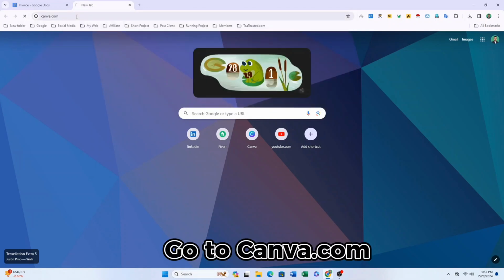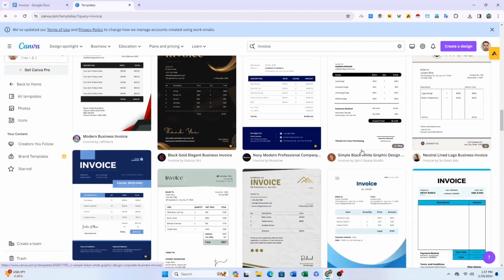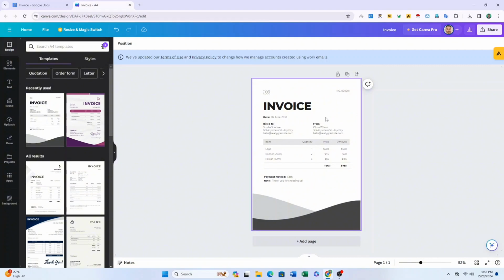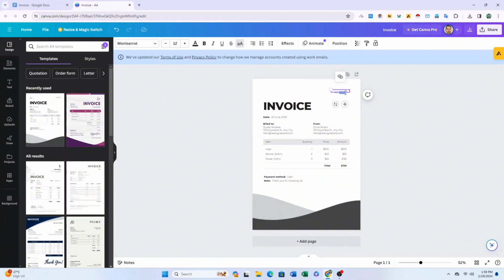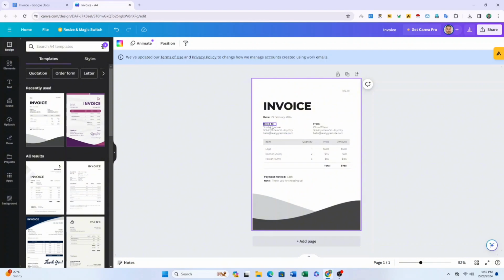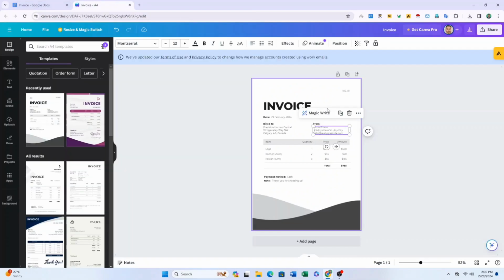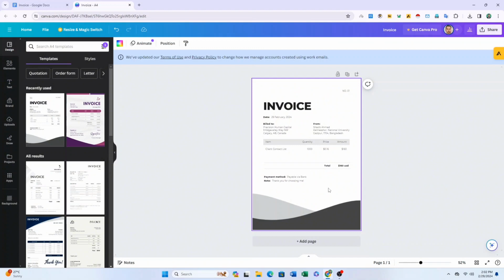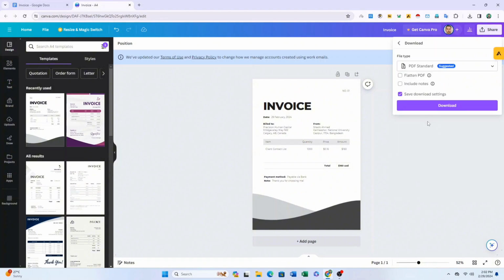How to Create Professional Invoices with Canva | Make Professional Invoices | Create an Invoice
Discover the simple yet powerful way to create professional invoices with Canva in our latest tutorial. Whether you're a freelancer, small business owner, or entrepreneur, mastering the art of making professional invoices is crucial for your financial workflow. In this video, I'll guide you through every step of the process, from choosing the right template to customizing your invoice with your brand's identity.

Canva's user-friendly design tools make it easy to create invoices that not only look great but also align with your business needs. We'll cover essential tips on how to add your services, prices, and personal touches that reflect your brand. Plus, learn how to save templates for future use, ensuring a consistent and efficient invoicing process.

Key Highlights:

Choosing the Right Template: Navigate Canva's extensive library to find the perfect invoice template.
Customization Techniques: Learn how to tailor your invoice with your logo, brand colors, and fonts.
Adding Services and Prices: A step-by-step guide to listing your offerings clearly and professionally.
Saving and Sharing: Tips on how to save your invoices for future use and share them with your clients digitally.
Perfect for: Freelancers, small business owners, entrepreneurs, and anyone looking to streamline their invoicing process with a professional touch.

Don't let the billing process slow you down. Watch our tutorial on 'How to Create Professional Invoices with Canva' and elevate your invoicing game.